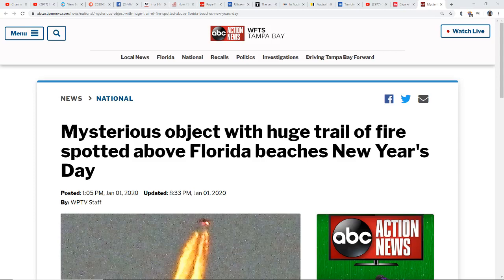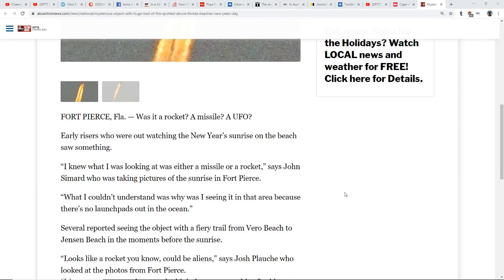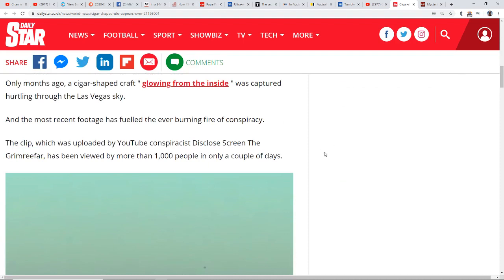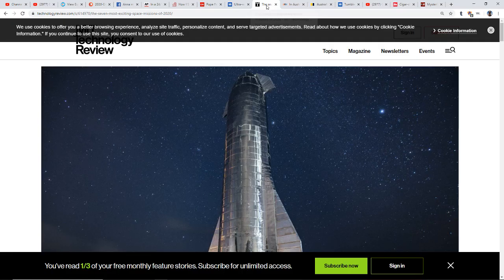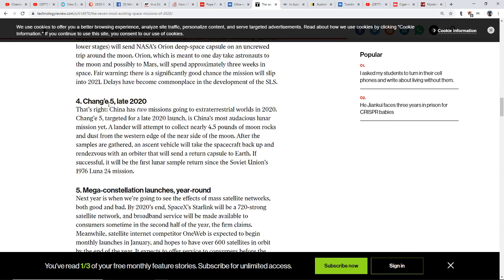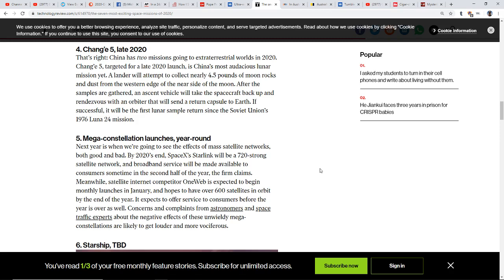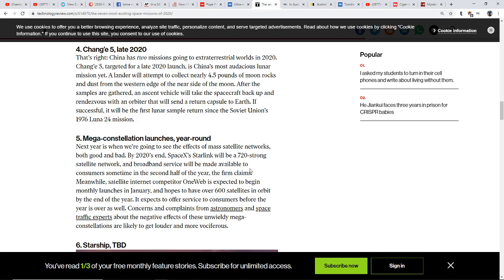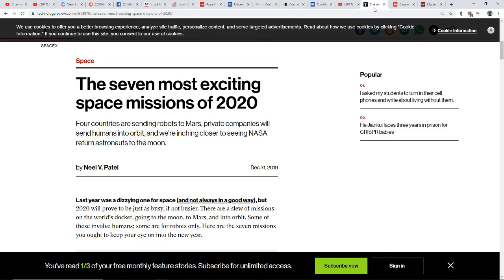UFO Over Florida Or Secret Rocket Launch*Cigar Shped UFO Hovers Over Arizona Airport*2020 Space Race